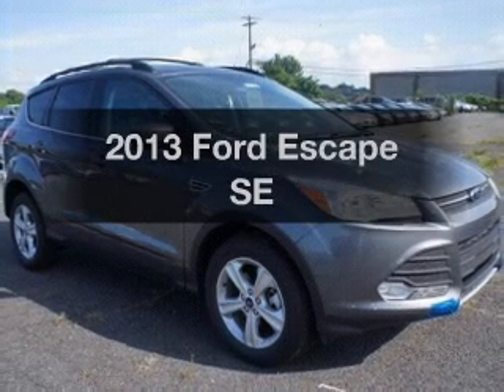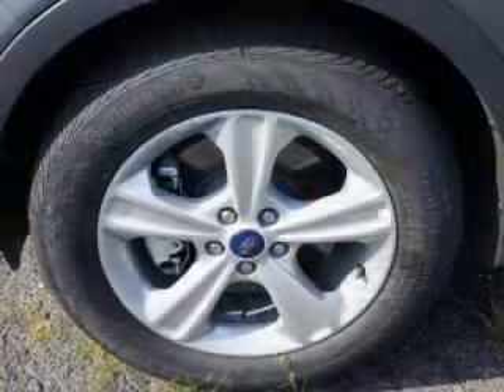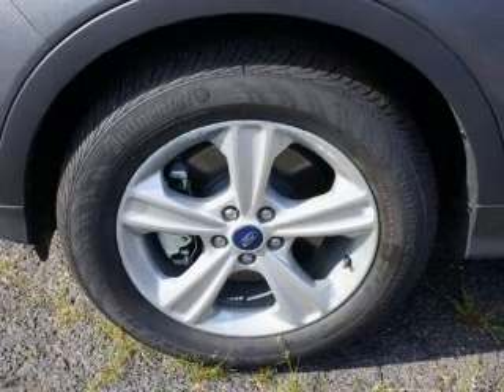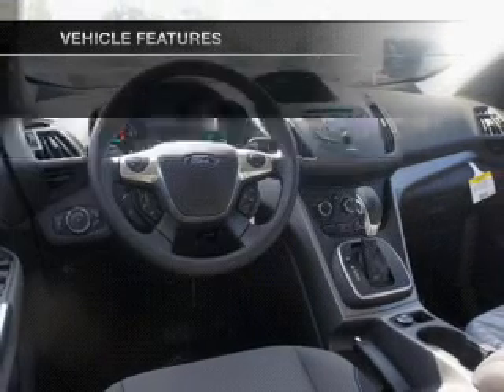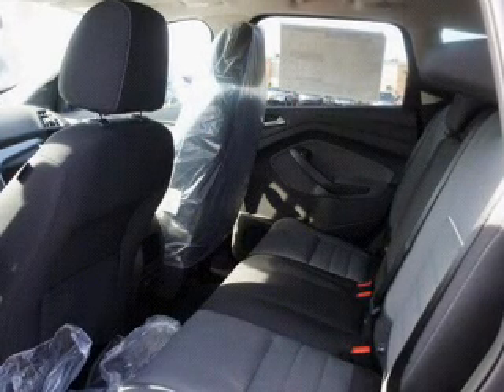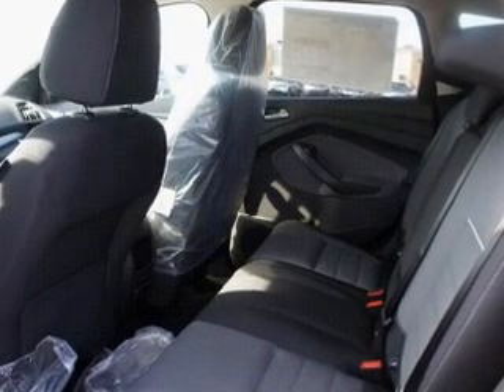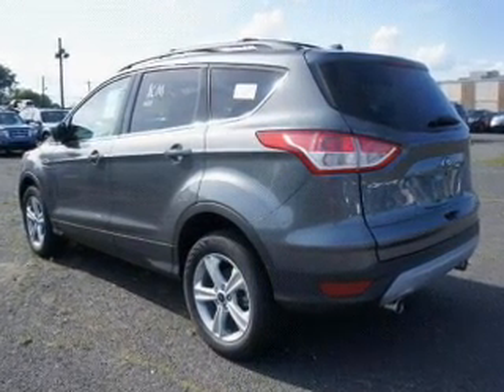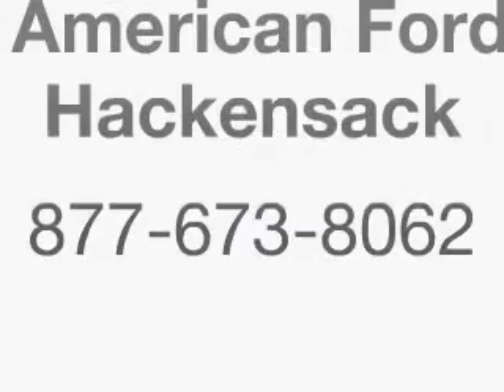2013 Ford Escape - Hackensack NJ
Year: 2013
Make: Ford
Model: Escape
Trim: SE
Engine: 1.6 liter inline 4 cylinder 16 valve
Transmission: 6-Speed Automatic
Color: Gray
Mileage:
Address:
520 River Street